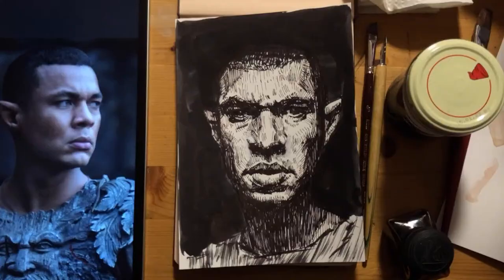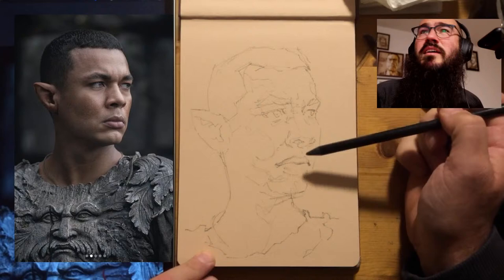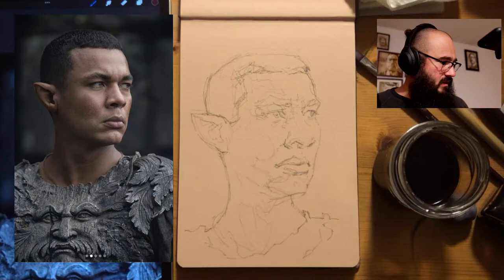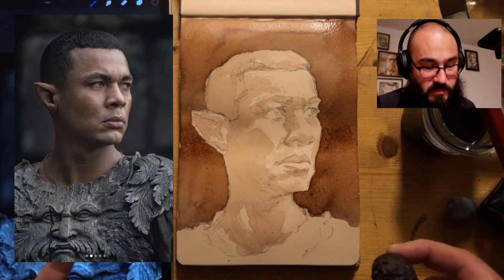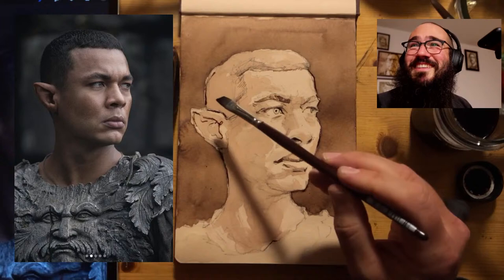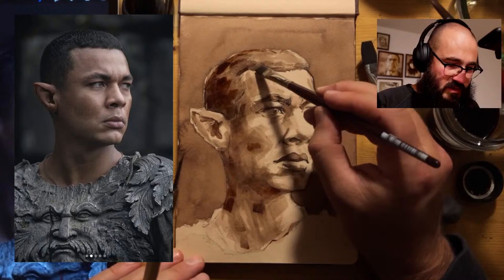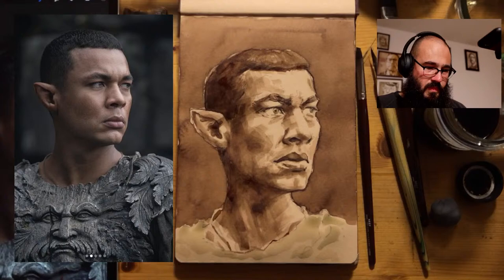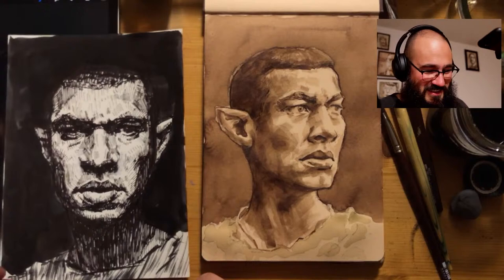Draw Arondir with me - Ismael Cruz Cordova from Rings of Power with Natural Ink - Livestream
Who else is watching Rings of Power?

0:00 I'm live
29:50 Ismael Cruz Cordova drops into the chat
34:00 time to fill in some natural ink

I love natural inks and read this week that Ismael Cruz Cordova used to make ink from flowers as a kid, it only seems fitting to draw him with natural ink.

The Lord of the Rings films were a big inspiration for me to take art seriously and I'm loving the new series.

If you'd like to learn more about natural ink and portraiture with me check out my Ink Naturally class

Join our Tuesday live zoom sketch sessions 19:30 German time at the following